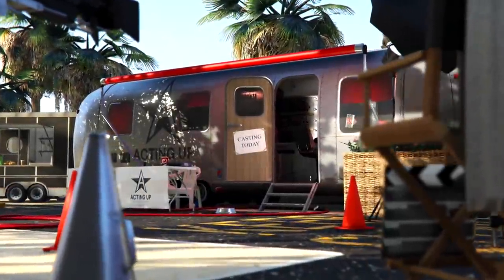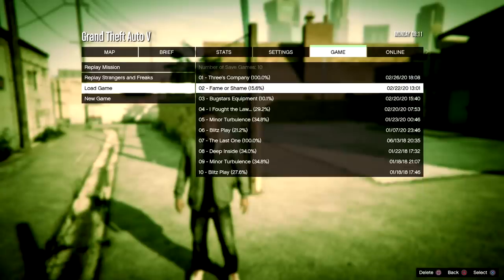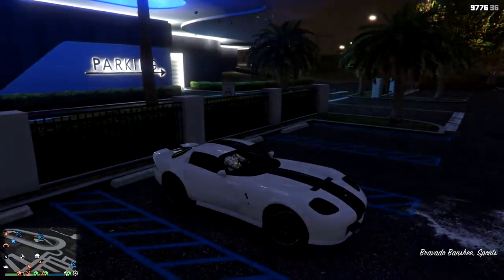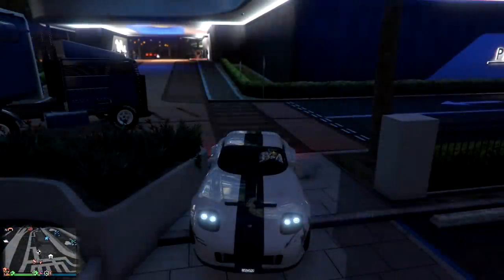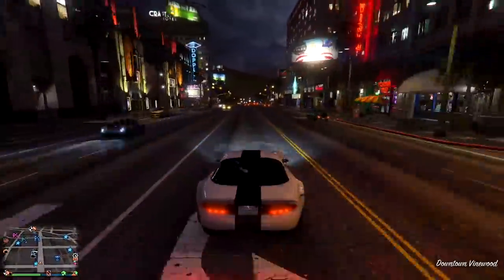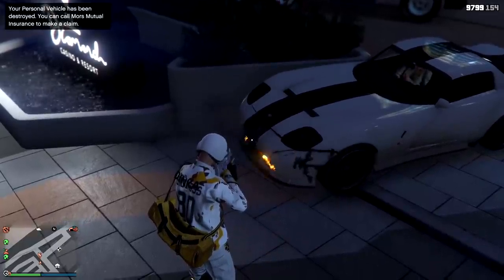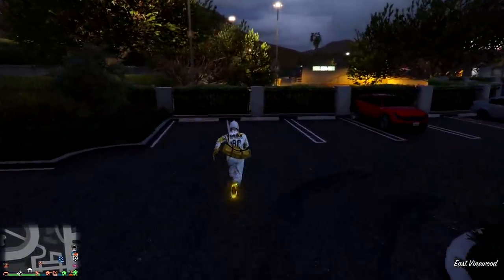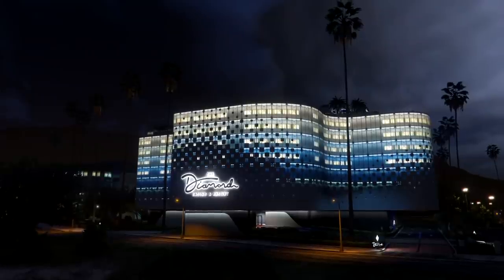* SOLO MONEY GLITCH * AFTER PATCH * SOLO CAR DUPLICATION GLITCH * MAKE MILLIONS FAST * GTA 5 ONLINE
THIS BRAND NEW GTA 5 SOLO MONEY GLITCH VIDEO WILL MAKE YOU MILLIONS HAVE IN GTA 5 ONLINE. SOLO MONEY GLITCHES AND SOLO CAR DUPLICATION GLITCHES CAN GET YOU UP TO 1.8 MILLION DOLLARS IN JUST A FEW MINUTES BY DUPLICATING YOUR FUTURE SHOCK ISSI OR ELLEGY RETRO CUSTOM FOR 1 MILLION. THIS SOLO MONEY GLITCH REQUIRES NO FRIENDS AND CAN BE DONE IN AN INVITE ONLY SESSION ON XBOX AND PS4.

 FounderS

 ZRX789 and I think tutofacilfrance
aFTER pATCH credit to highguygaming

Working GTA 5 Rolleezy Glitch Video Links